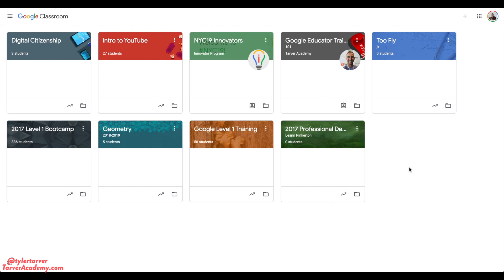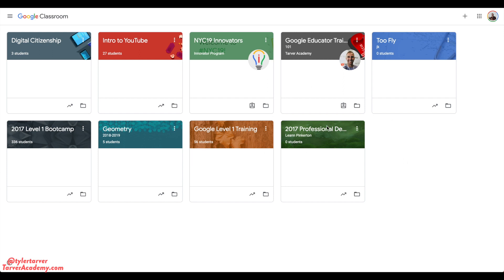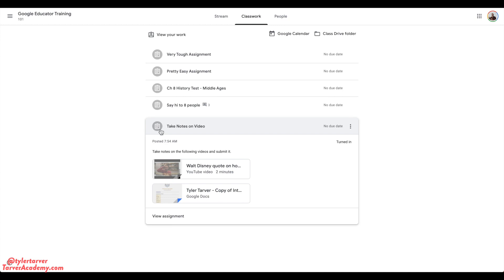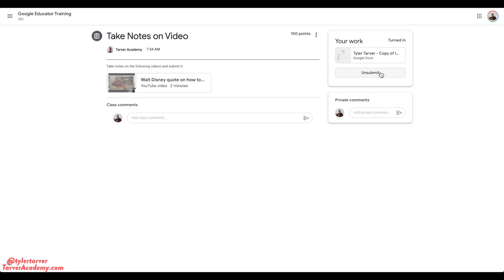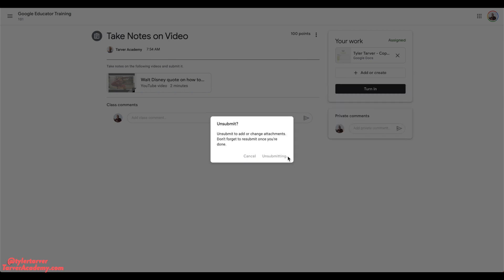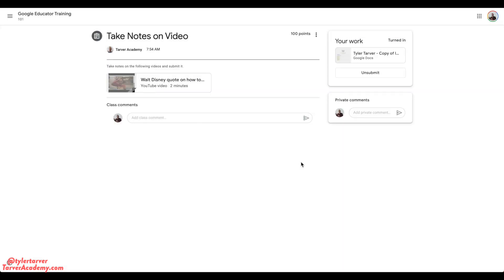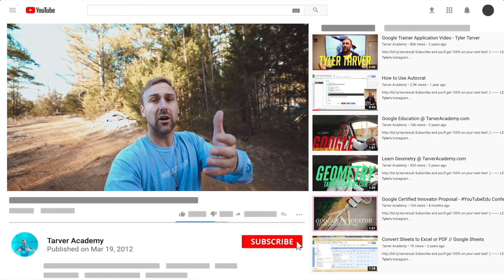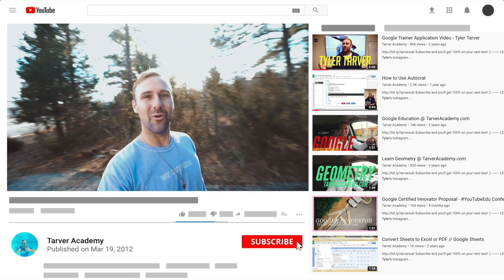How to UnSubmit an Assignment